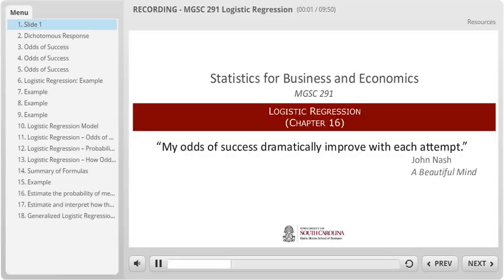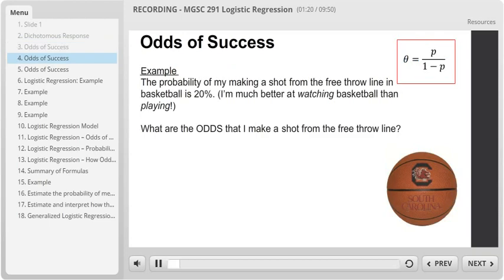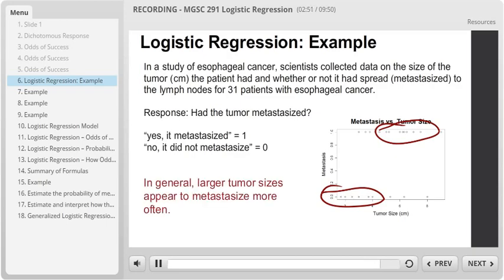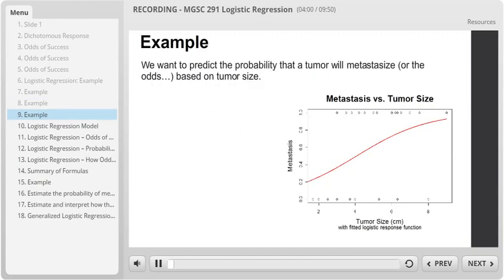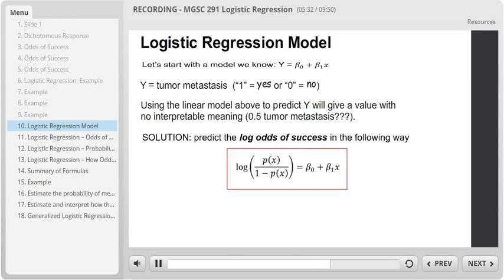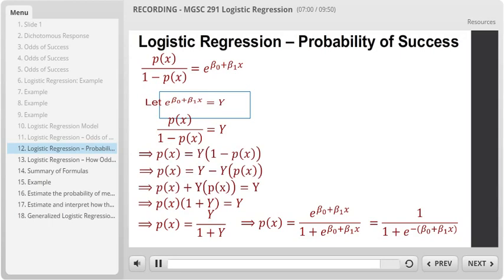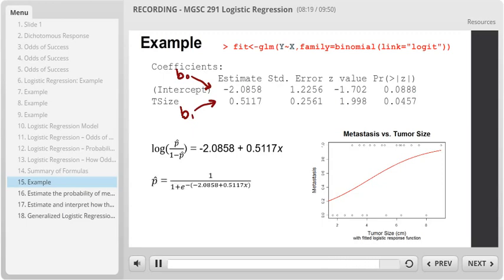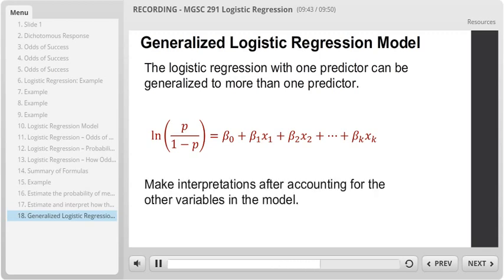MGSC 291 - Logistic Regression